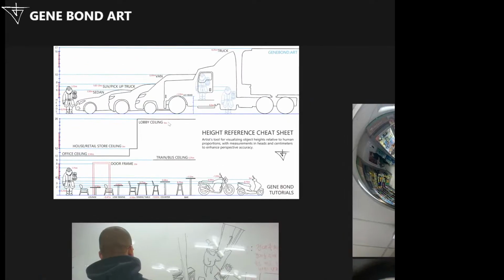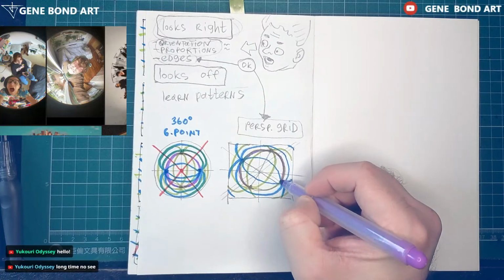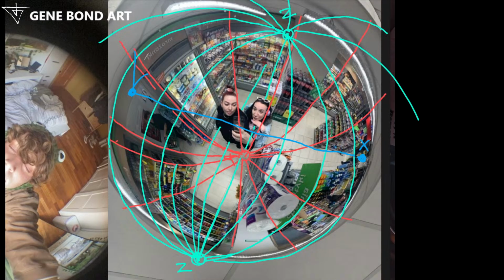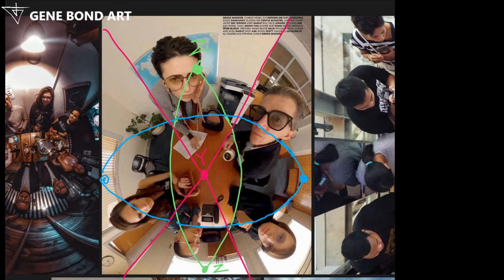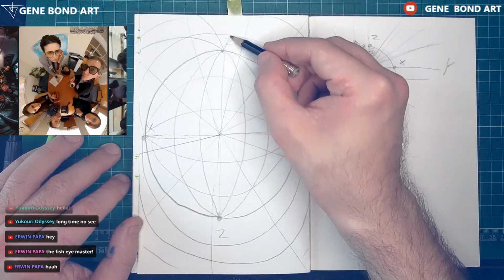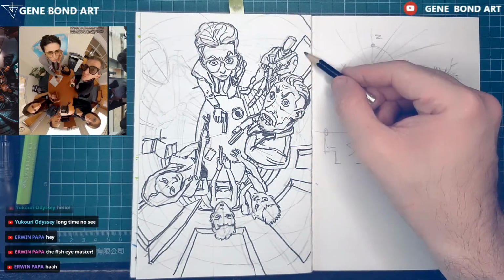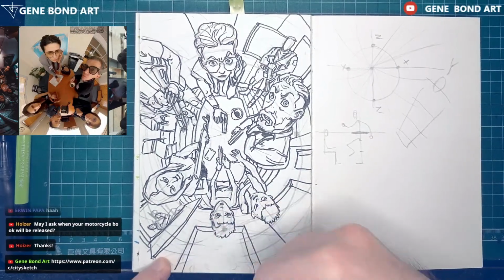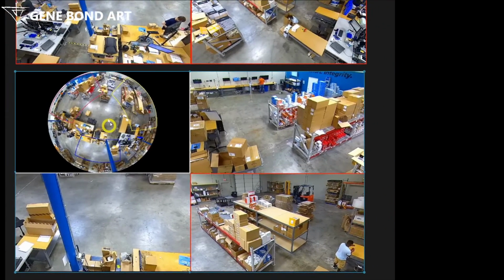How to calculate proportions in fish eye perspective. Drawing Insane foreshortening.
How to calculate proportions in fish eye perspective! How to draw 6 point perspective grid, spherical perspective.

Gene Bond 林仁亞